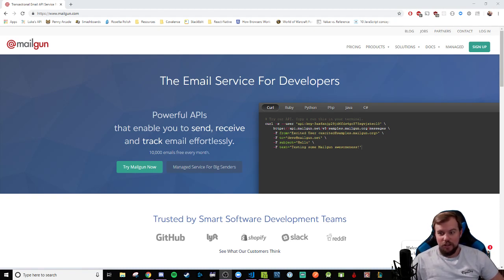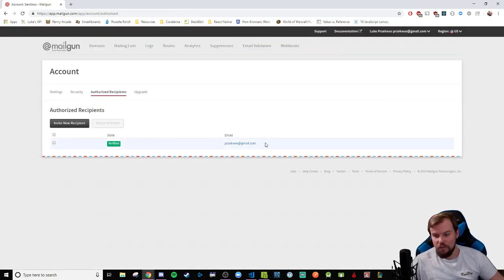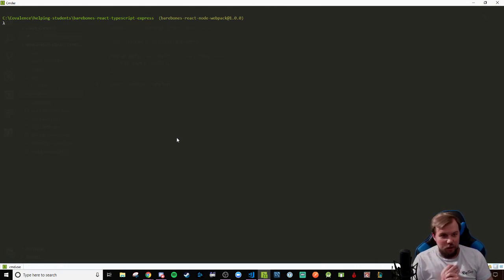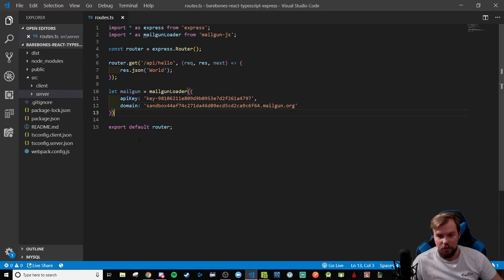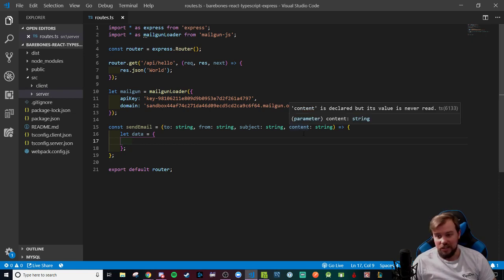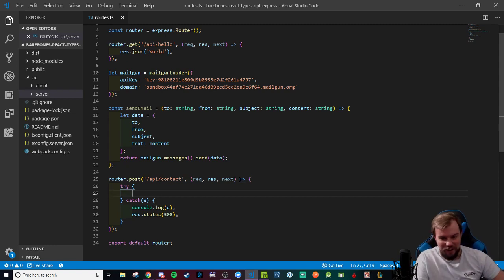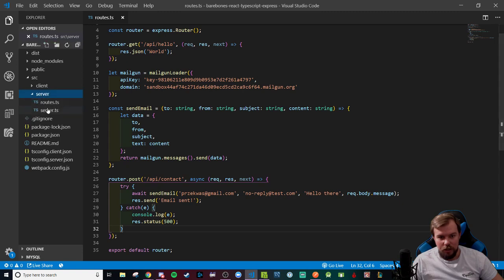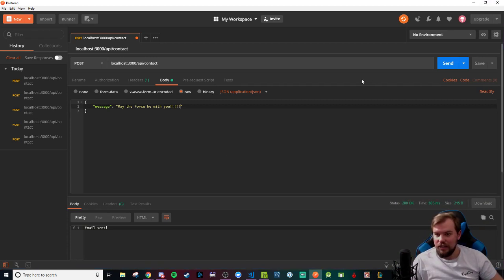Walkthrough: Sending Mail with Mailgun (Backend with Express)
** Note: this lecture is part of our Full Stack bootcamp

In this lecture you'll learn how to integrate Mailgun-js into your projects to send and receive emails from a contact form.  This lecture handles registering on mailgun, getting api keys, installing the modules,  coding the configuration, and the route.

This lecture uses our starter template which provides a build process for TypeScript and React using Webpack